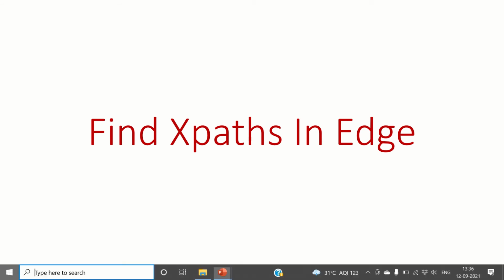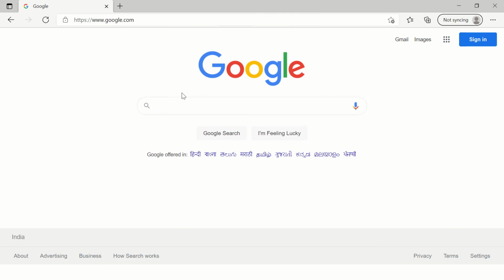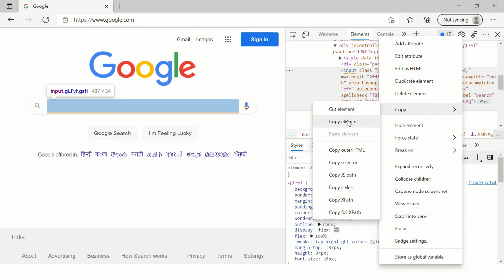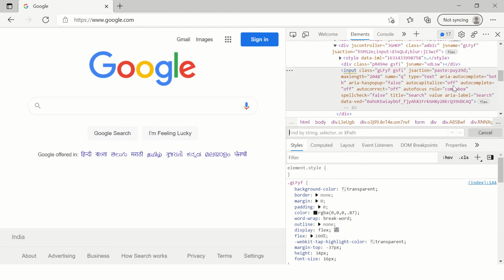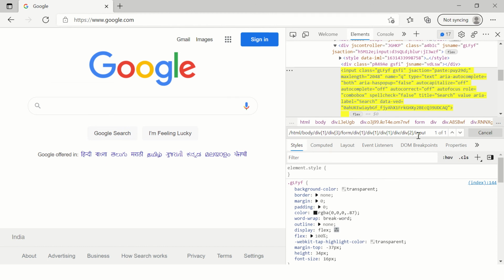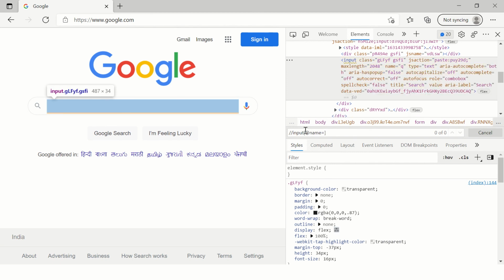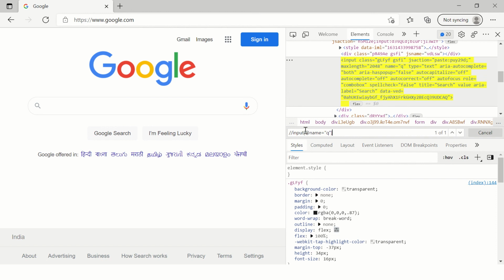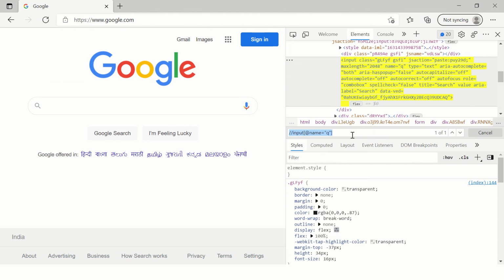How to find xpath in Edge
This video demonstrates the easy way to find xpath on Edge